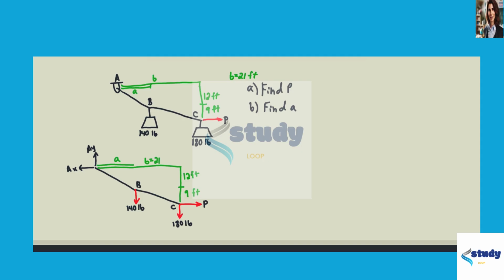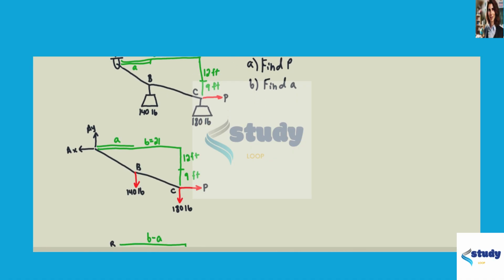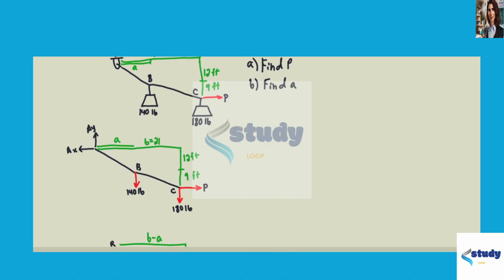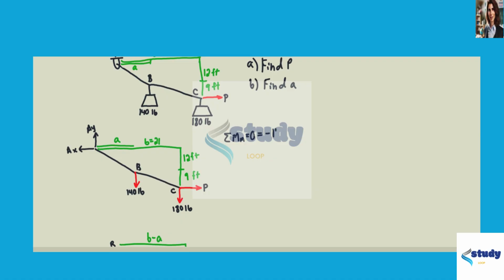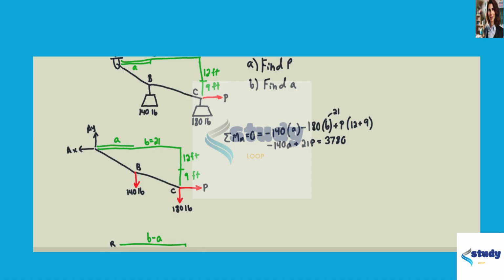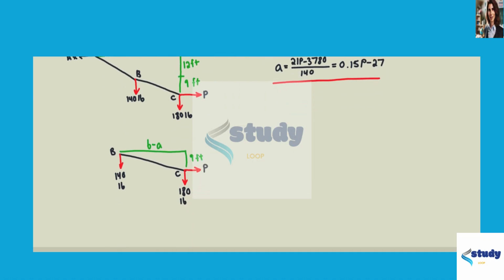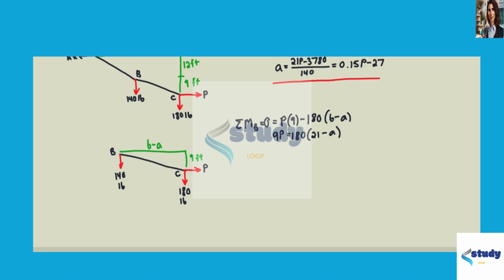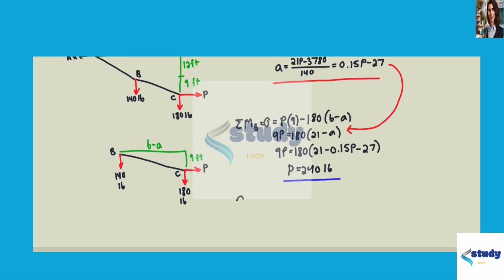Cable supports two loads as shown. Determine the distances and when a horizontal force of magnitude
Cable supports two loads as shown. Determine the distances and when a horizontal force of magnitude is applied at GRAPH CAN'T COPY